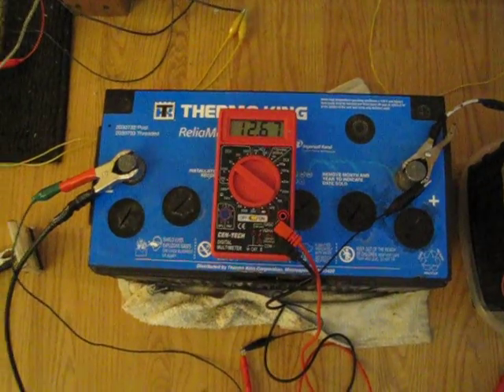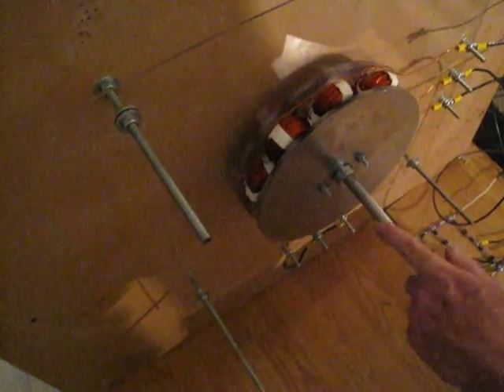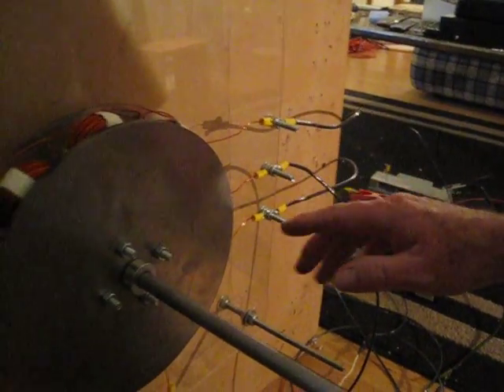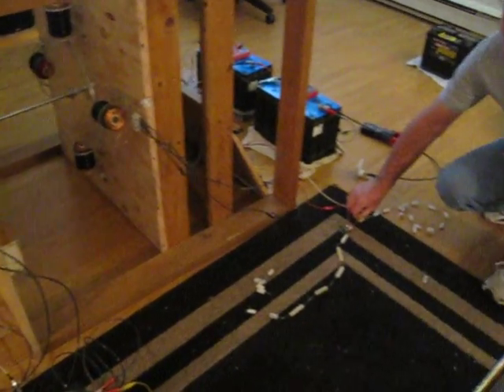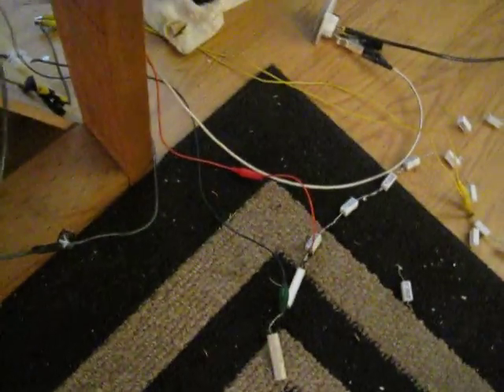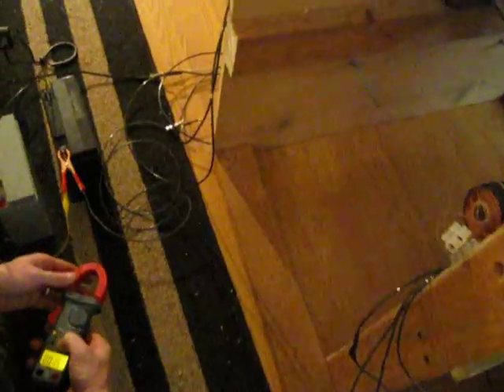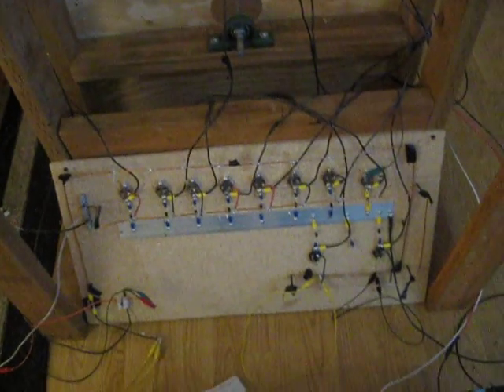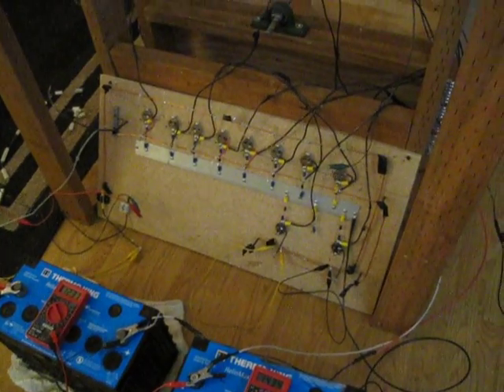voltage and amp readings off new 3 phase 001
this is our first test using the new 3 phase rotor with new coil configuration and stronger neo magnets. the magnets are 1 inch dia x 1/8th thick 19 pound pull. 12 magnets on each rotor set up north, south,north,south. second rotor is set up so its magnets are attrackted to the other rotor. amp draw on primary run battery was 4.69 area and once we could get a reading off the two batterys off the 3 phase we got 8.67 area. tomorrow we will try some differnt spacers and use larger wire coming off the bridge rectifier. after this test was done we hooked up a 5 amp car head light to the 3 phase and it lit up really bright.